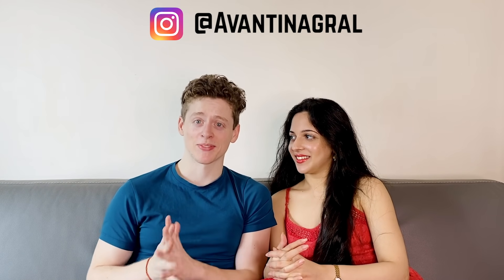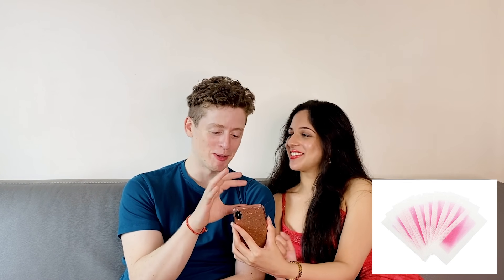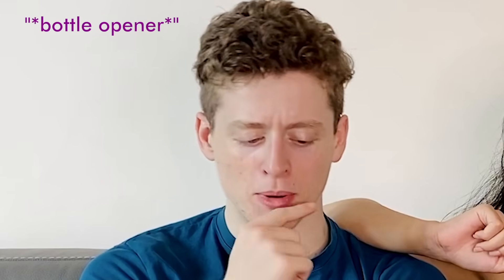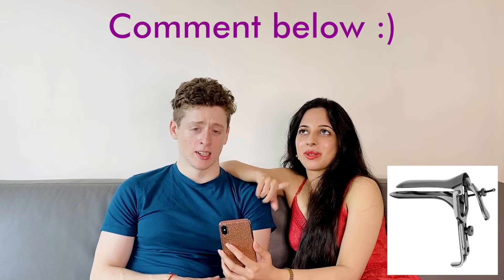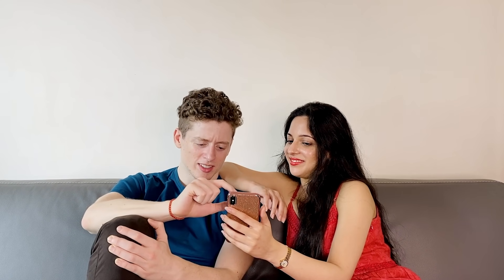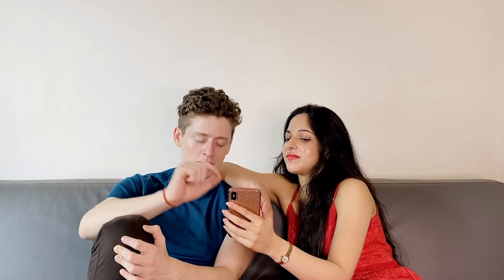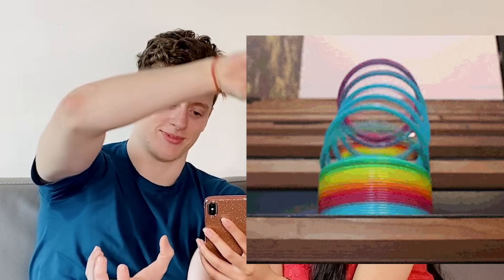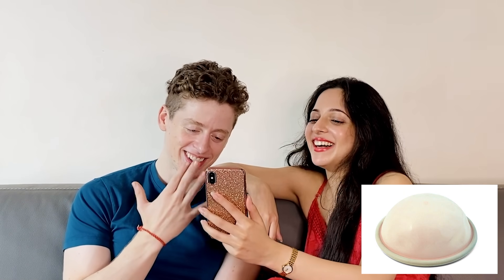quizzing my boyfriend on FEMALE PRODUCTS! *hilarious*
Try this out on your guy friends! How many of these products did you know? 💜💗

Video Edit: Aman Parchure

0:00 - Concept intro
1:35 - Wax strips
2:47 - Vibrator
3:05 - Urination device
4:28 - Tampon
5:12 - Speculum
6:12 - Panty liner
6:24 - Pad
7:33 - Nipple stickers
9:12 - Nail shapers
10:21 - Pedicure sponge
10:37 - Menstrual cup
12:25 - Mammogram machine
13: 28 - Loofah
13:32 - IUD
14:10 - Heating pad
14:20 - Hair tong
14:34 - Hair diffuser
15:13 - Hair curlers
15:26 - Face razor
15:41 - Eyelash curler
16:00 - Diaphragm
16:46 - Bra inserts
17:14 - Beauty blender